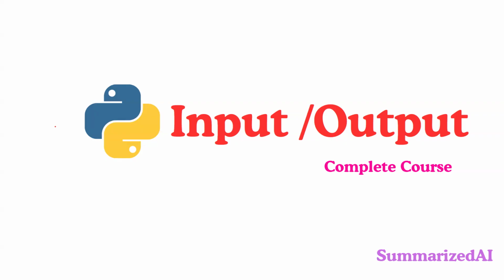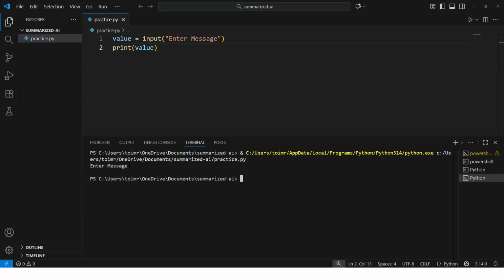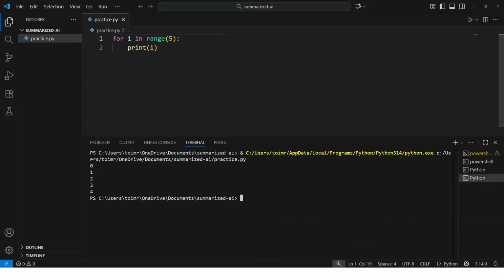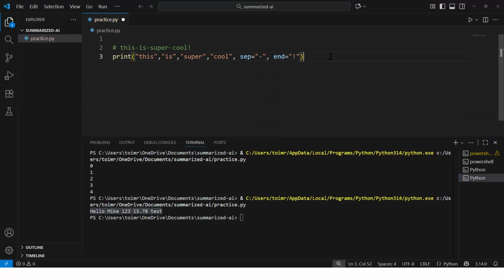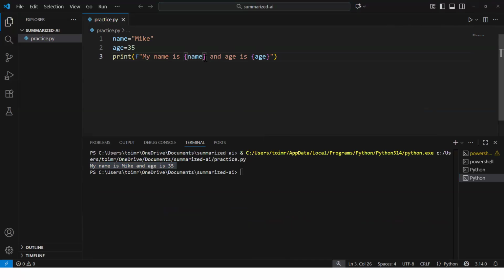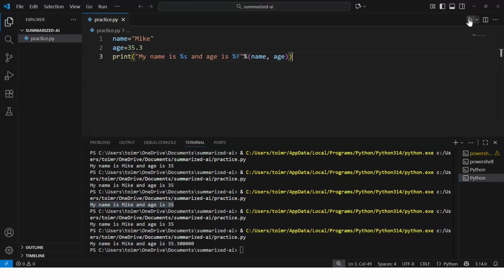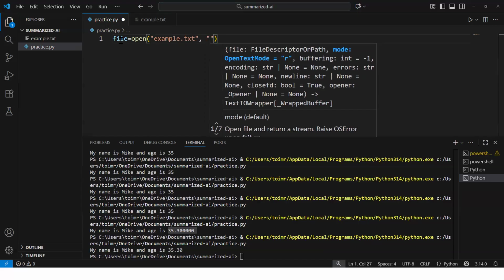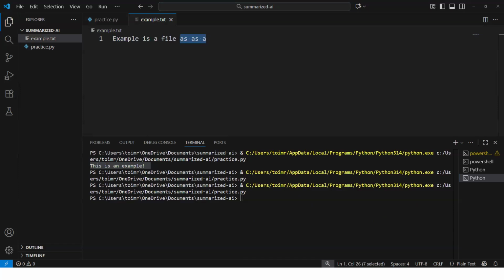Master Python Input & Output | Fast & Easy Guide for Beginners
In today’s beginner-friendly Python tutorial, we’re diving into one of the most important fundamentals — Input and Output (I/O).

You’ll learn:
🔹 What input() is and how to take user input
🔹 How print() works behind the scenes
🔹 Formatting outputs the right way
🔹 Type conversion (int, float, str)

By the end of this video, you’ll confidently handle user interactions in Python — a skill needed for almost every program you’ll ever build!